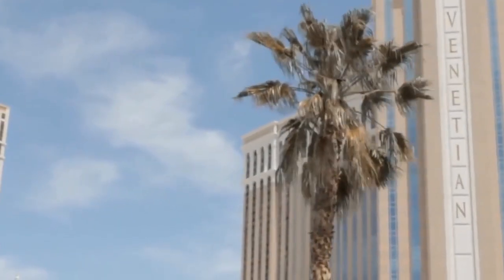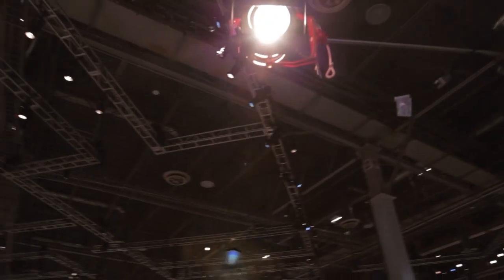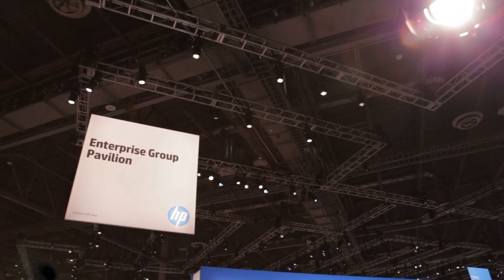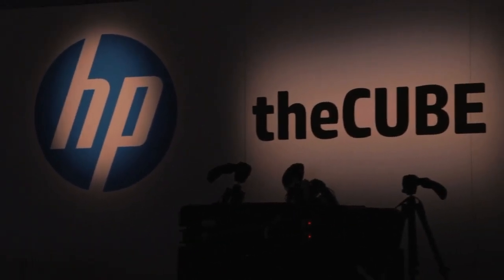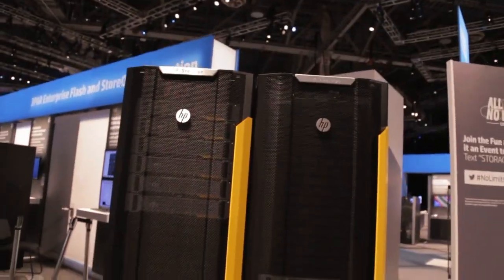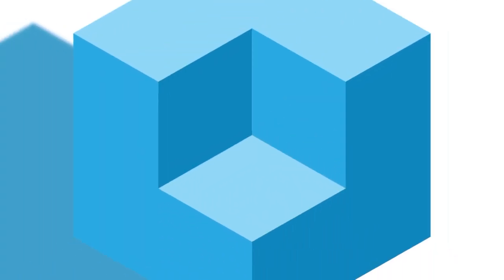Joseph George & Mark Lochbihler - HP Discover 2015 - theCUBE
Joseph George, HP & Mark Lochbihler, Hortonworks, at HP Discover Las Vegas 2015 with Dave Vellante